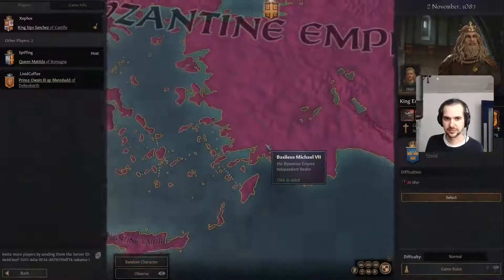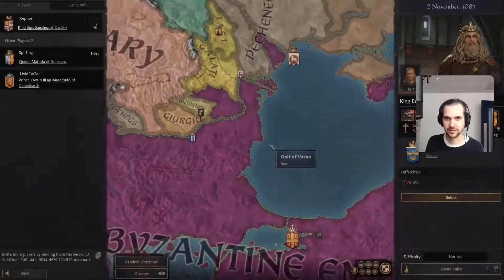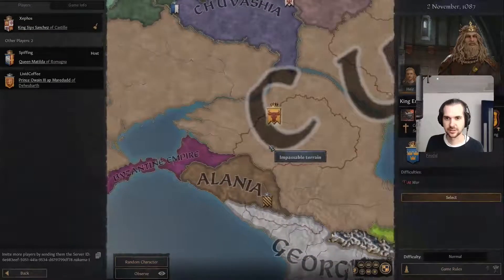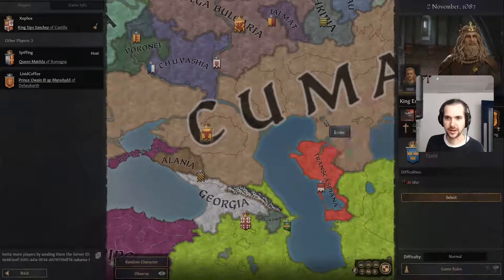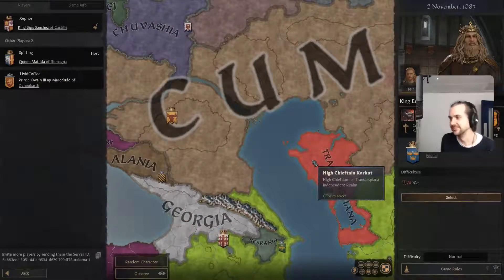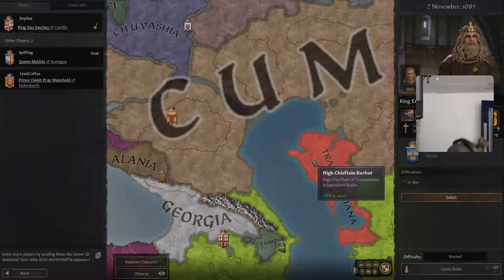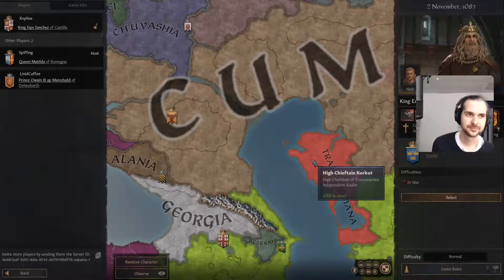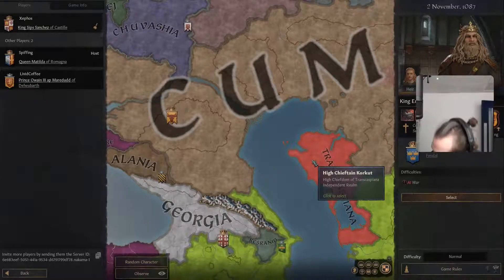CUMania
yes. the cumans.